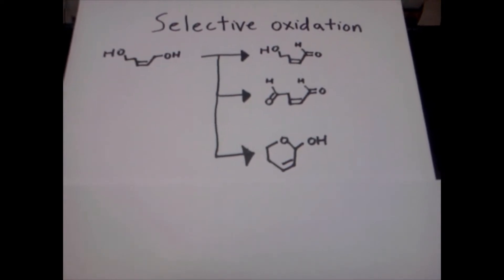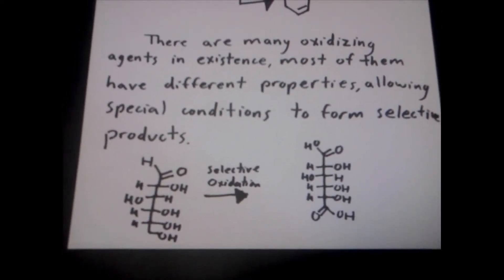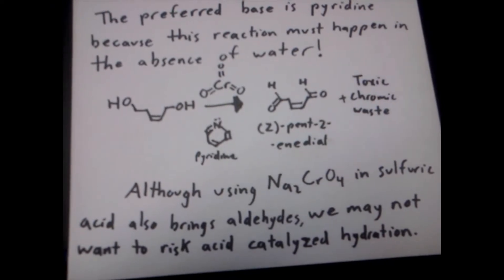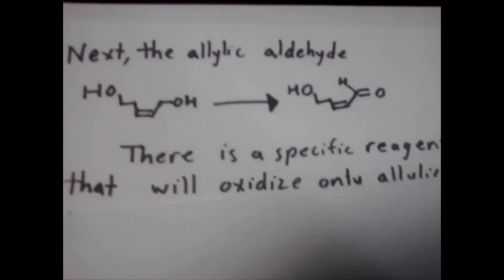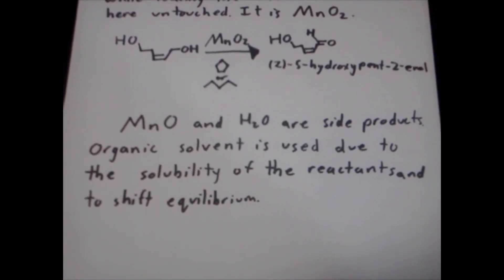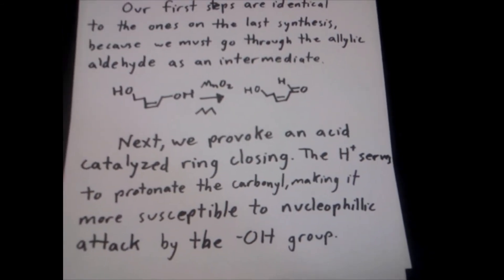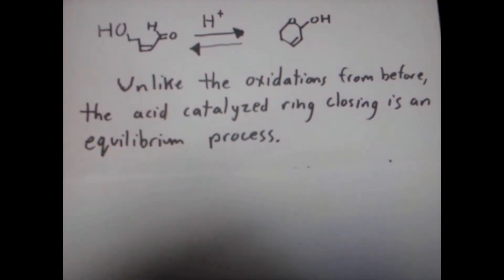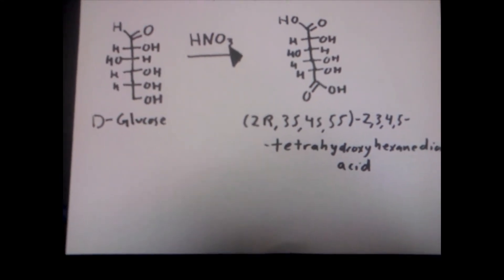Selective Oxidation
I show how to oxidize certain alcohols while leaving others untouched